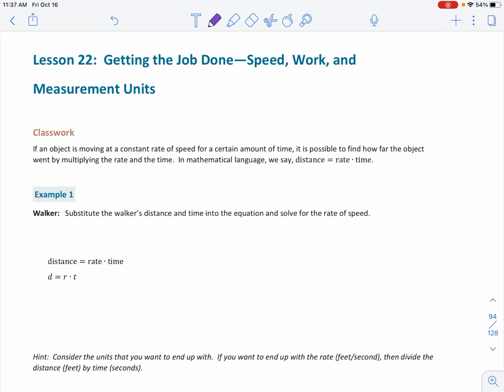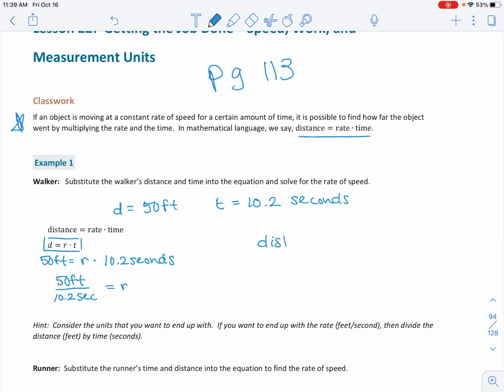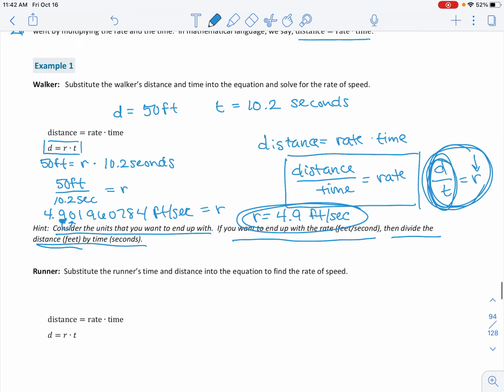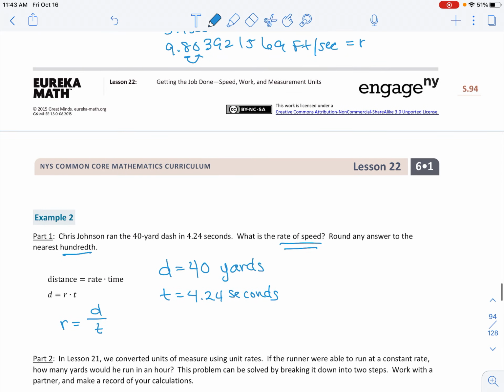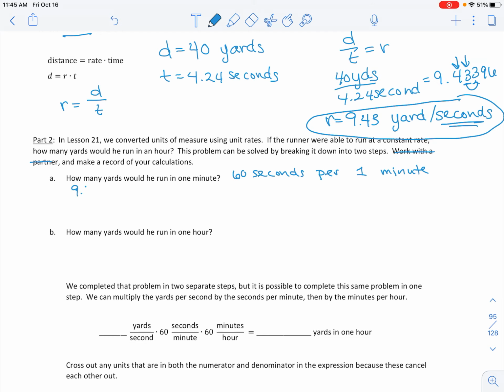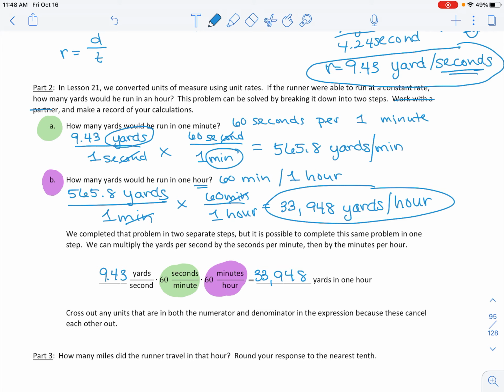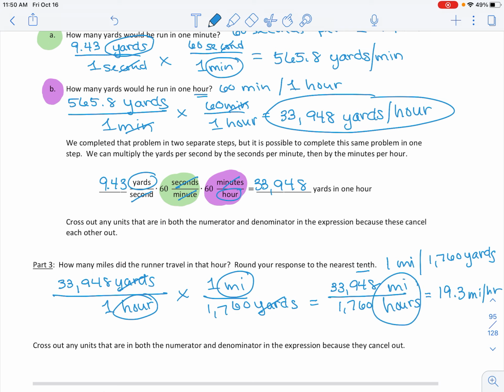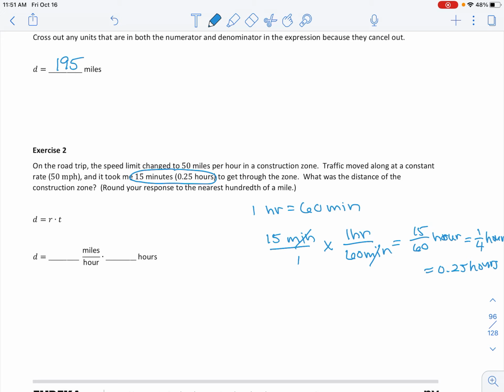Grade 6 Module 1 Lesson 22